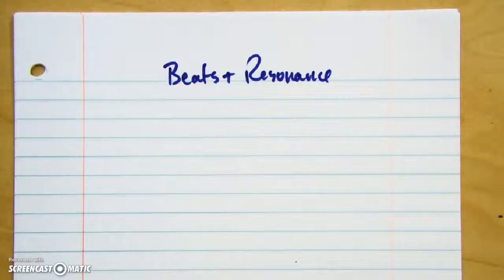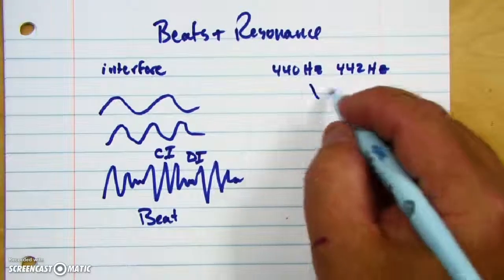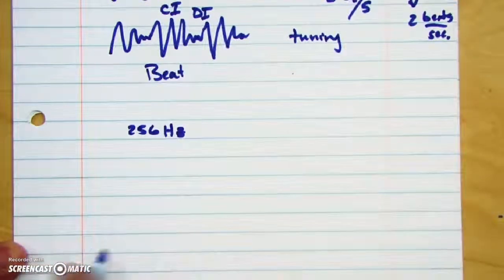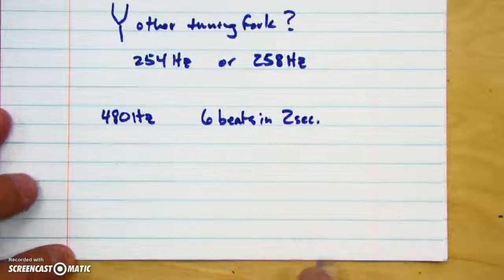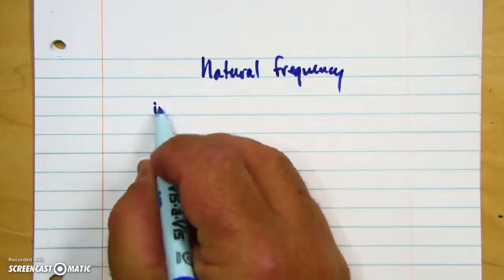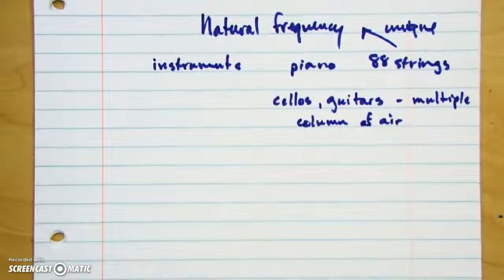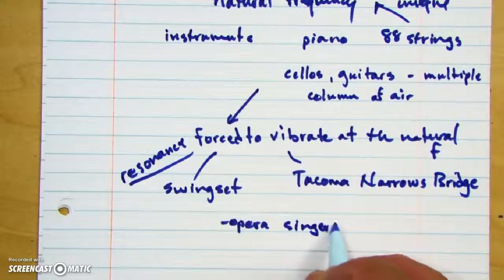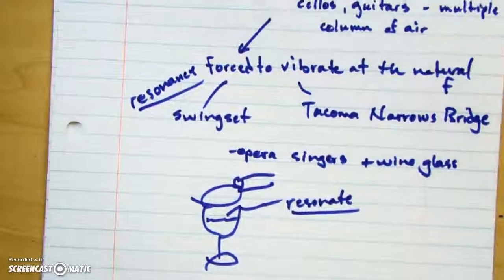AP1 Video 7 7 Beats and Resonance